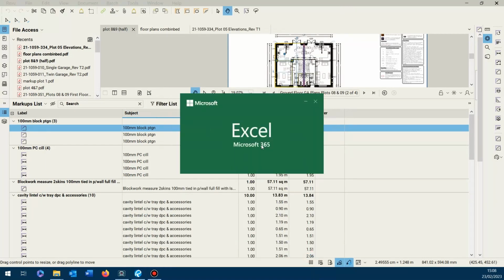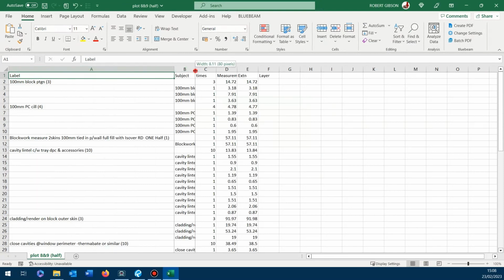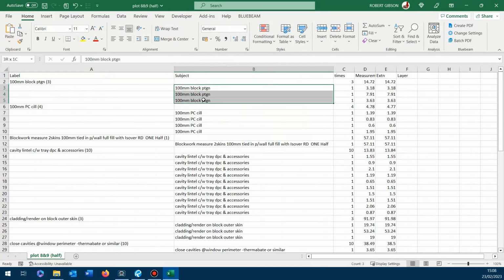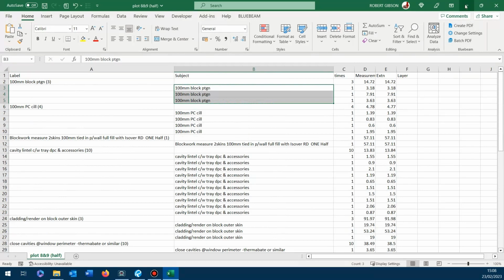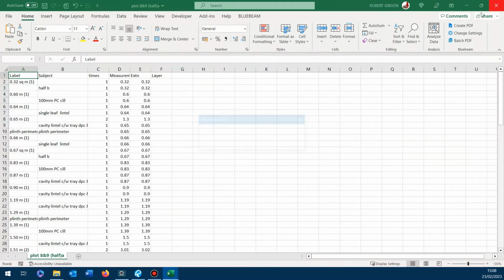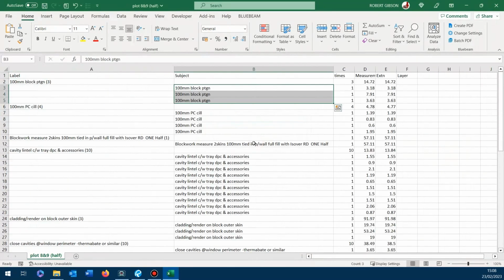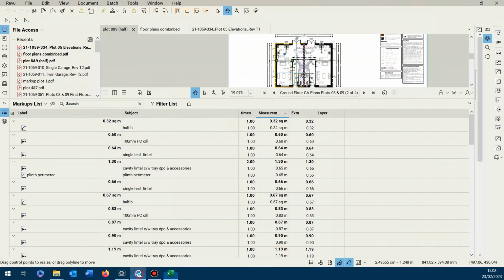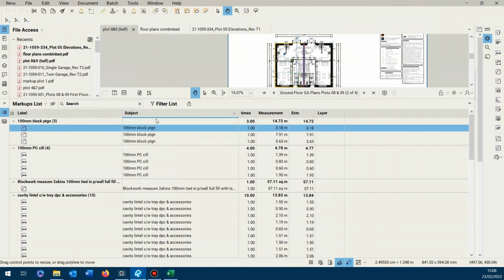Bluebeam User Tip # 2 Why is my export data from the markuplist Jumbled? sort it before exporting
Tip # 2  Why is my export data from the markuplist Jumbled? How to sort it before exporting
How to use Bluebeam Revu for Quantity Surveying-Estimating and Taking off - Useful Tips- Tip # 2